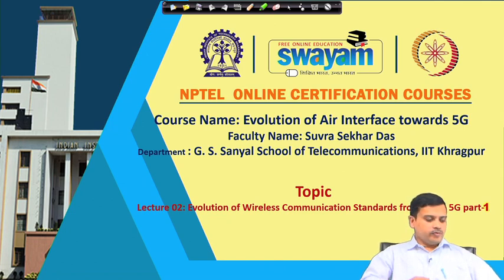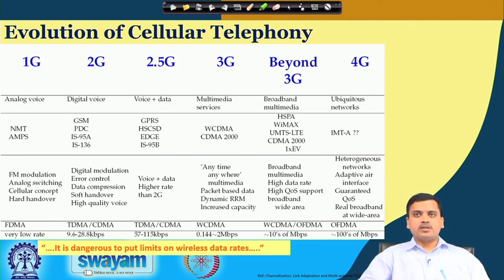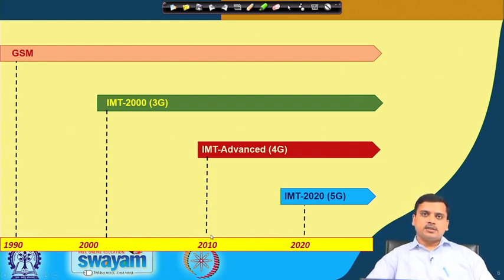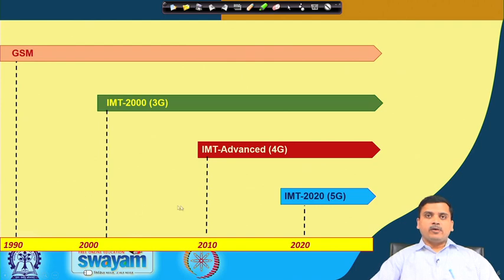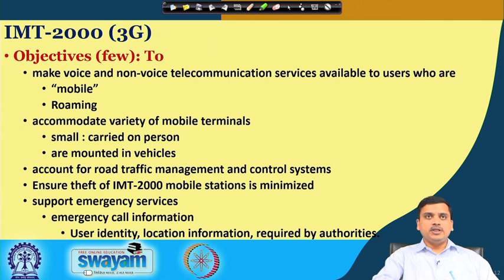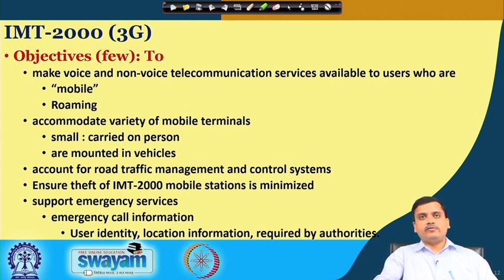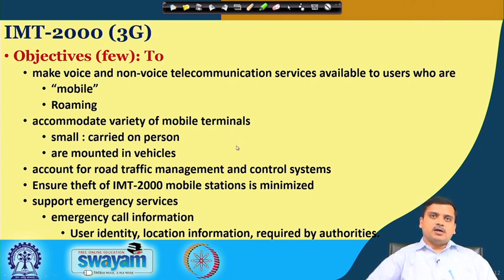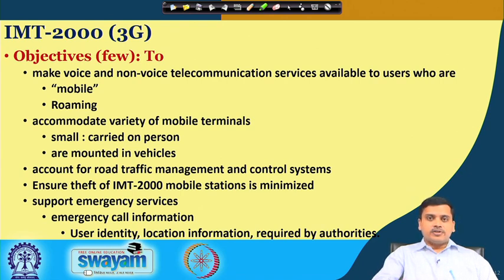Lecture 02: Evolution of wireless Communication Standards From 2G to 5G (Part-I)